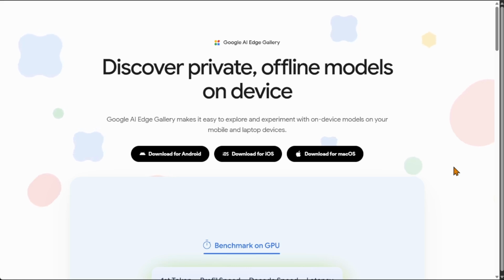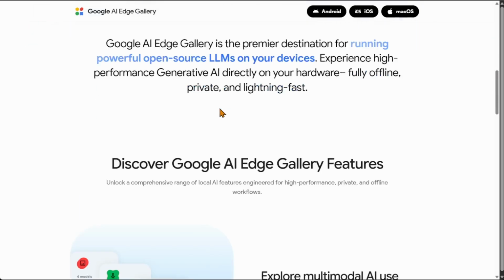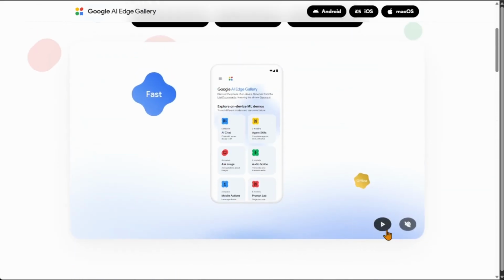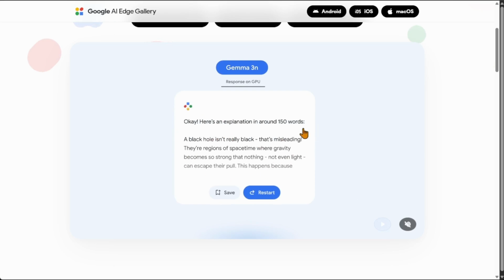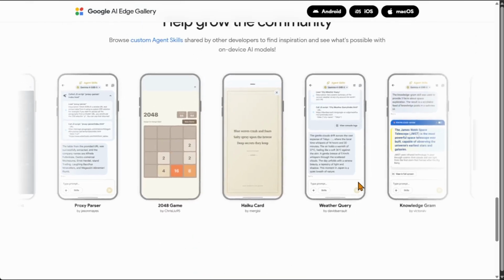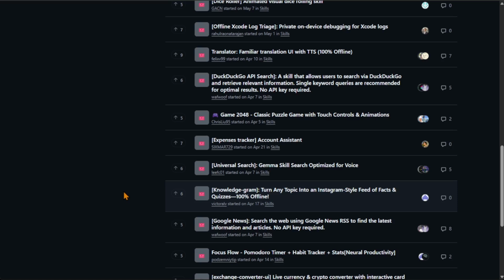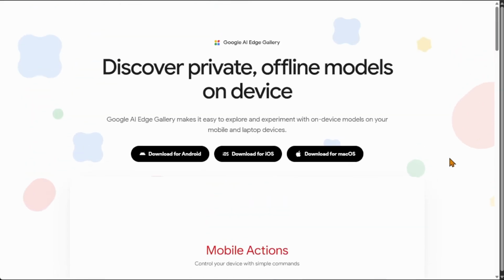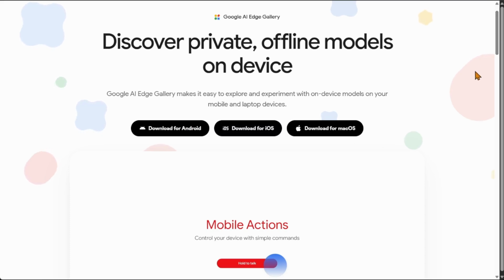What Is Google AI Edge Gallery?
Google AI Edge Gallery is a mobile and MacOS app that lets you download and run optimized models like Gemma 4 locally on your phone or laptop. No internet required. No cloud data centers catching your proprietary data.

The Local AI Gallery Blueprint:
- Download the Core App: Head to the Google Play Store or iOS App Store, grab the Google AI Edge Gallery, and launch the dashboard.
- Select Your Base Model: Choose from available models like Gemma 4 or Qwen 2.5 depending on your local storage limits.
- Initialize the Sandbox: Allocate your hardware preferences between CPU or GPU processing right inside the native interface.
- Test the Offline Engine: Cut your internet connection and prompt the model directly to confirm true local training data retrieval.

Some thoughts:
- Google AI Edge Gallery handles offline chat beautifully, but the "Agent Skills" tab is a bit of a wild west.
- I caution you. This community GitHub repository isn't actively monitored by Google.
- Anyone can drop a regular-language workflow script into that pool.
- Since these workflows interpret instructions directly on your device, malicious code can slip through.
- Inspect the documentation manually before putting random community skills on your laptop, or skip them entirely.
- Also, note the hardware barrier. If you want to use this on a laptop, Google has restricted to Mac OS. Windows and Linux don't have access for now.

Timestamps
0:00 - What is Google AI Edge Gallery?
1:26 - How do you install models on your phone?
1:42 - What things can you do in Google AI Edge Gallery?
3:20 - What does Google AI Edge Gallery look like?
4:42 - What are the limits of small language models?
6:00 - Are there custom skills in Google AI Edge Gallery?
7:50 - Recap: Google AI Edge Gallery